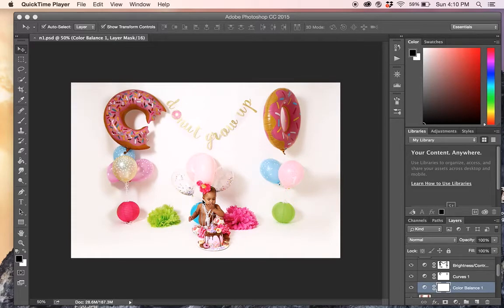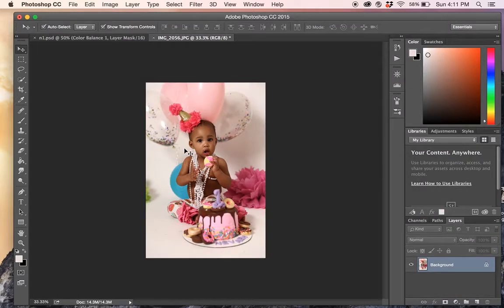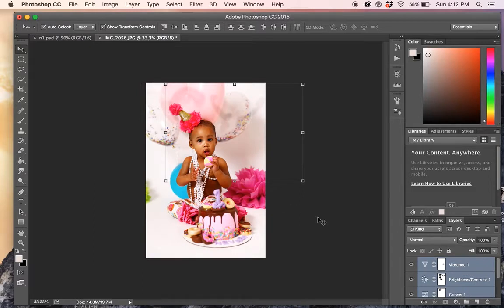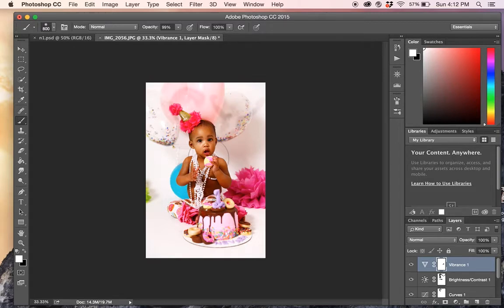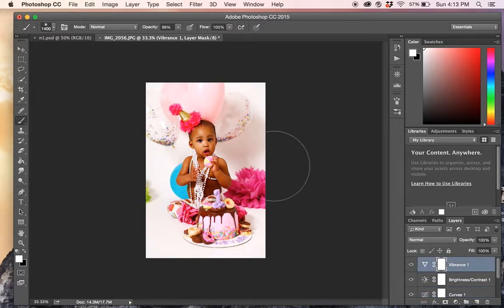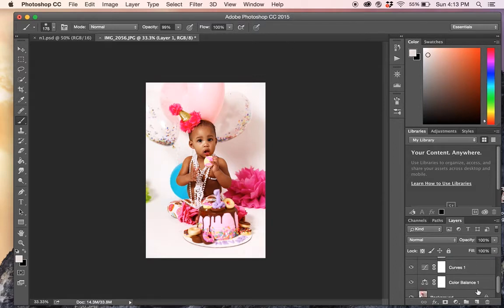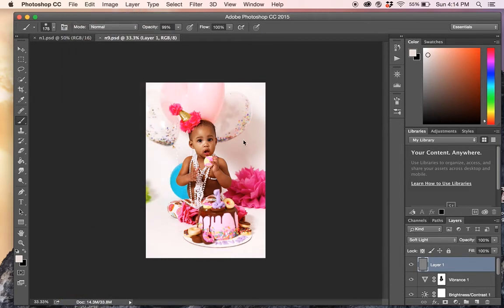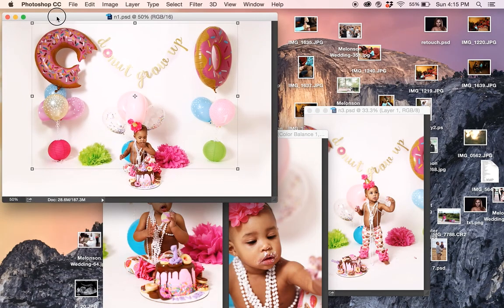How To Get CONSISENT Edits In 5 MIN Using Photoshop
Tutorial showing you how to get consistent edits using photoshop in less than 5 minutes